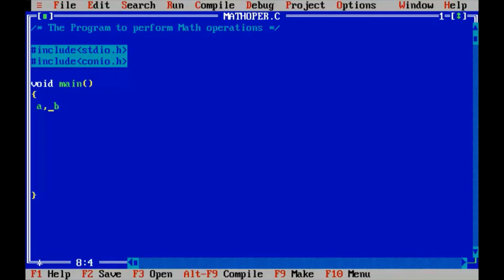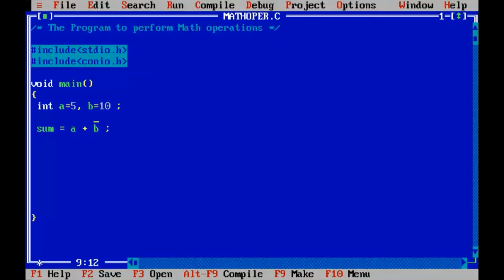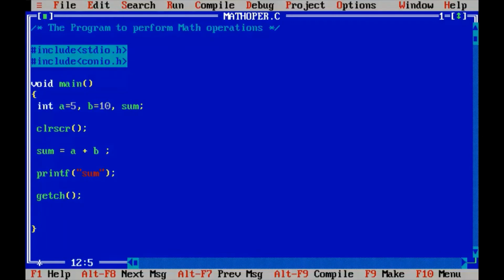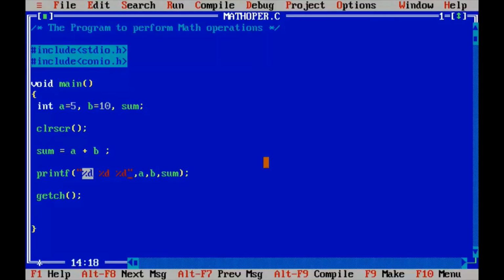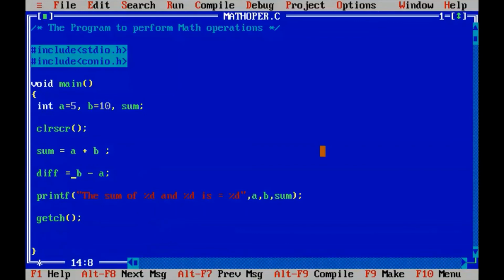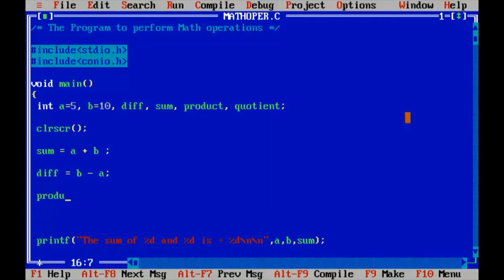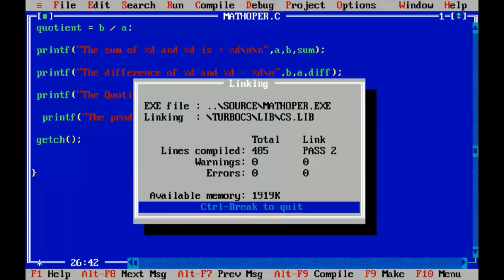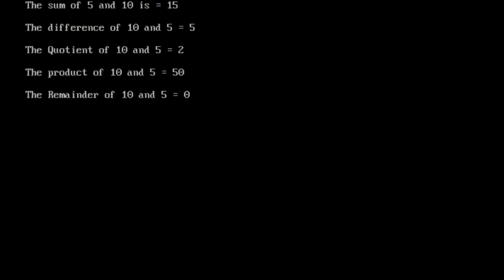C language Class 4 Mathematical operations